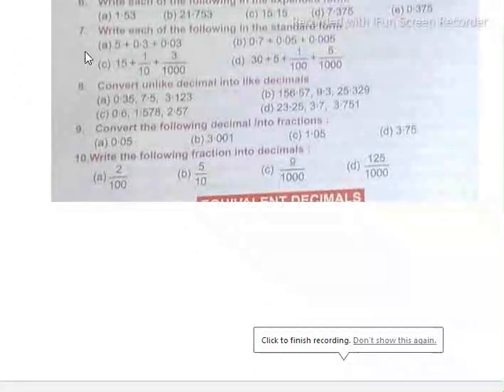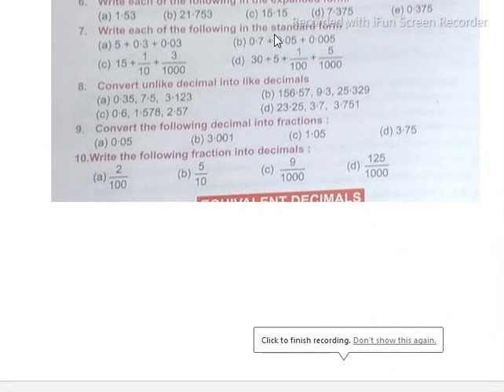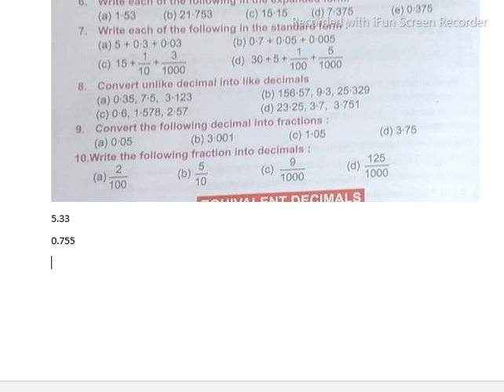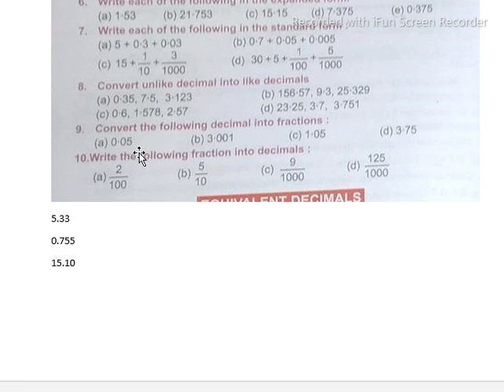Exc-4.1 Q7, Class V Maths